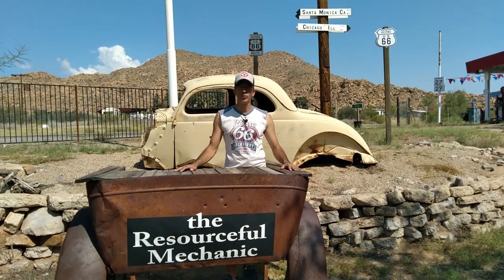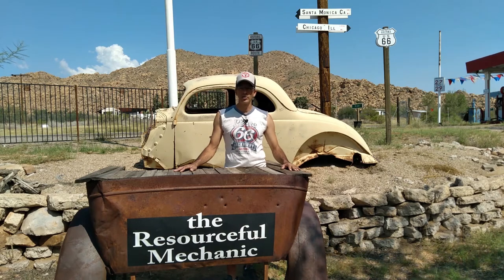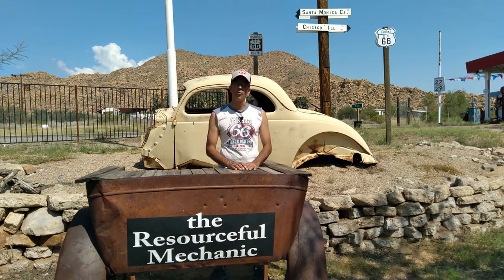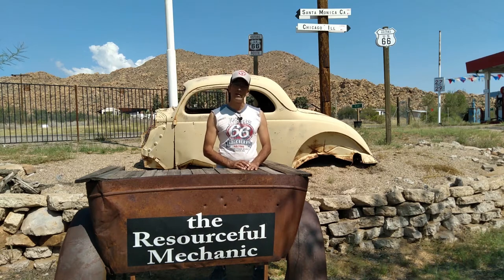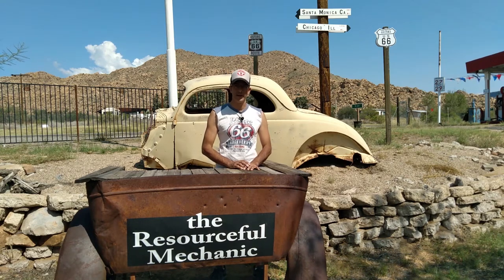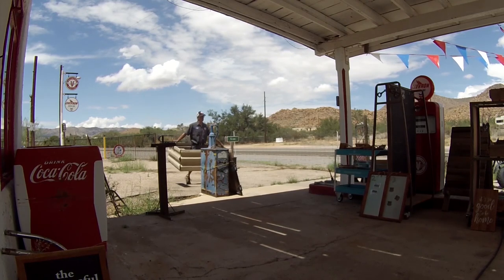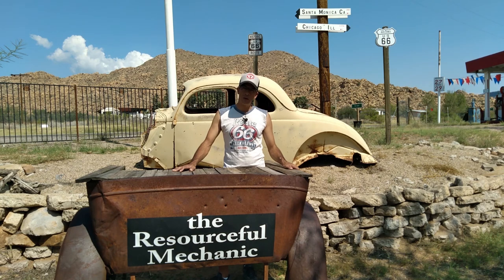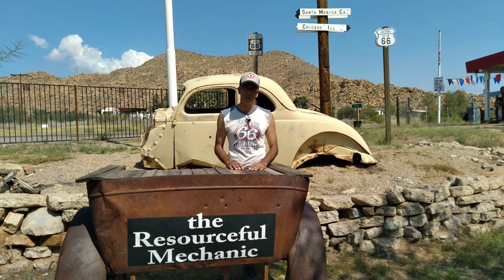How to Build a Raised Bed Planter on a Budget- Reclaimed Materials Build Episode 2 Construction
TIMESTAMPS:
0:00-Introduction
1:00- Processing Reclaimed Wood
4:20- Assembly Overview Stage 1
5:20- Assembly Stage 1
13:20- Assembly Stage 2
18:15- Flanging, Installation & "the planter dance" because  your happy.
20:40- Upcoming/ What's Next??
21:07- THE END

materials:
• reclaimed wood (2x4 or 4x4),
• reclaimed corrugated steel
• SCREWS

tools used:
• screwdriver

Construction
 (step/process 1)
Construction is pretty straightforward and easy. Choose a flat level surface or workbench for assembly process.
• Place corner post on edge of panel , check alignment and affix with screws.
• Repeat process for 2nd panel

(step/process 2)
• Stand panel with corner post affixed  upright
• Position 2nd panel ( with no corner post (BARE STEEL PANEL) and attach with 1 screw.
• Check alignment, adjust if needed and attach 2nd screw
• Position  the other panel with wood corner post on opposite end and affix in same manner as before
• When you have at least 2 screw in each corner you can attach last panel (Bare steel Panel) adjust panel alignment if needed.
• Screw in remaining screws

(step/process 3) Flanging
Flanging the top edge ( forming a 90 degree lip) adds strength , eliminates panel edge “bowing” and removes any potential sharp edges.
• Use an adjustable spanner (aka Crescent Wrench) as your flanging tool.
• Sit inside the planter with a stool or small chair
• Bend the edge down about 1/4”, move tool 1-2” down and repeat.
• Making about (4) passes in this manner you will gradually bend, a ½” edge down, facing inward towards the planter
• Repeat this for the 3 remaining sides

(step/ 4)  Moving & Installation

• ON LARGER PLANTERS- Use 2 ratchet straps  and attach around opposing ends, adjust straps to use as shoulder straps
• ON SMALLER PLANTERS- stand inside planter, gently and firmly grab and lift planter sides, lift and carefully walk into specified placement.